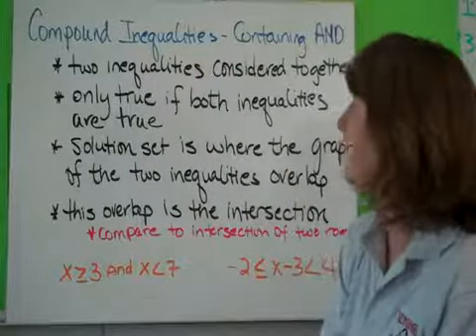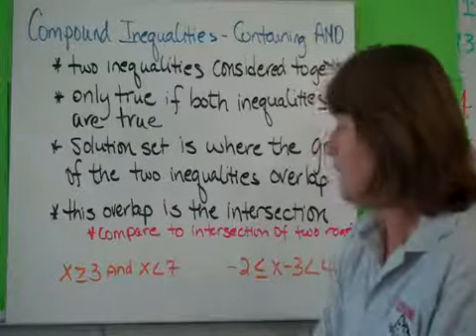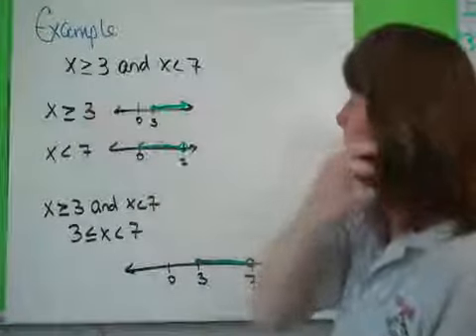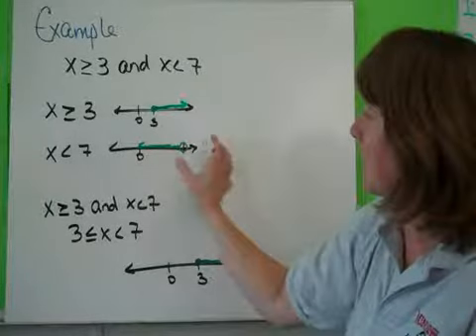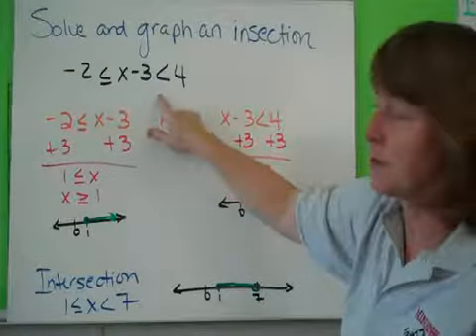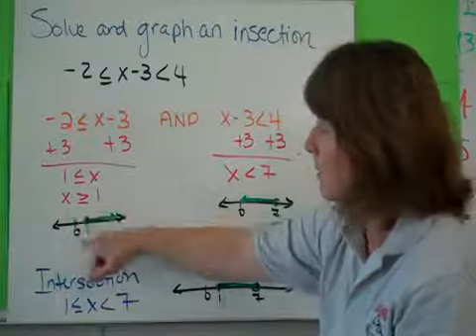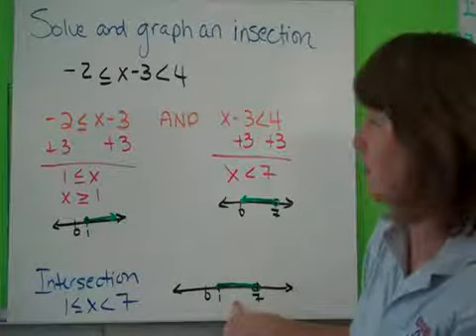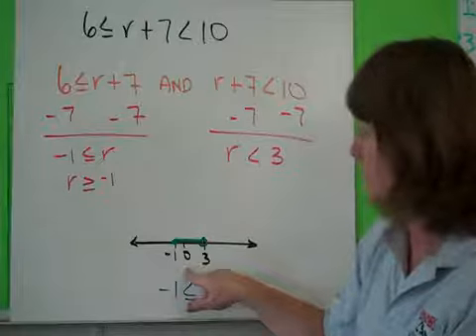AND Compound Inequalities